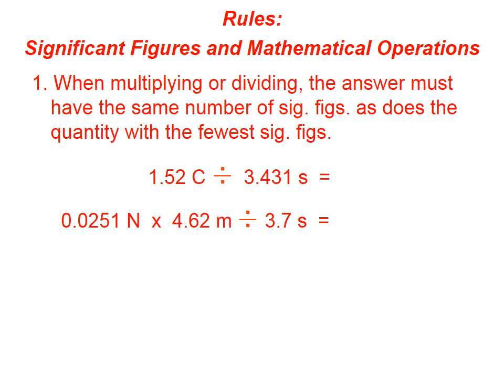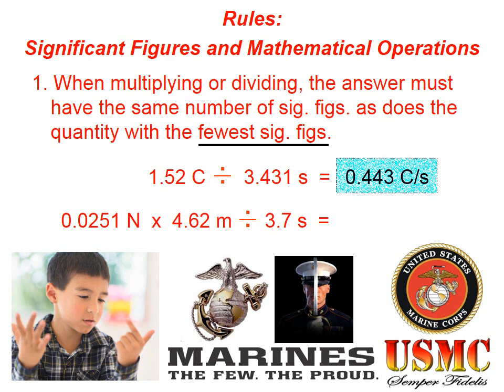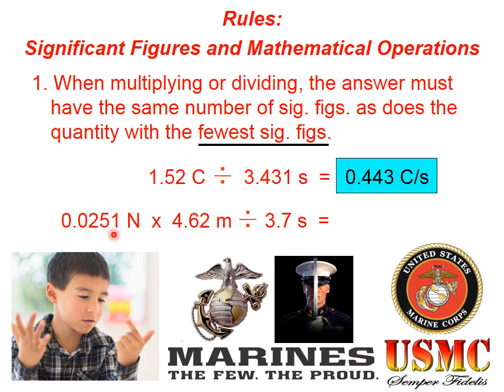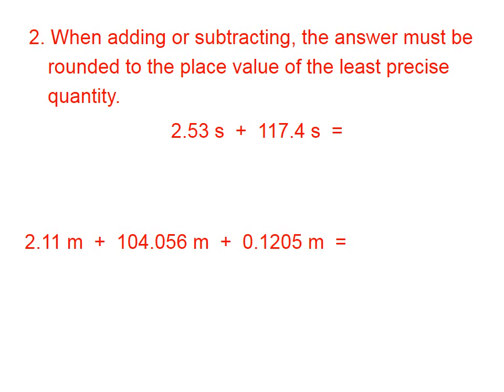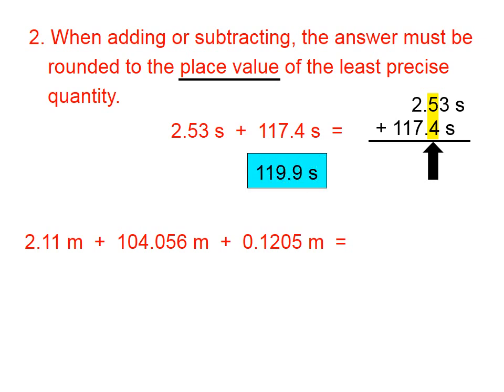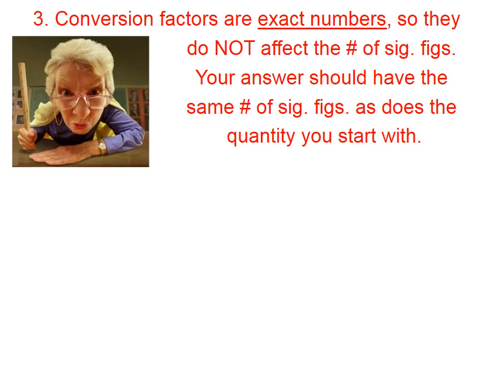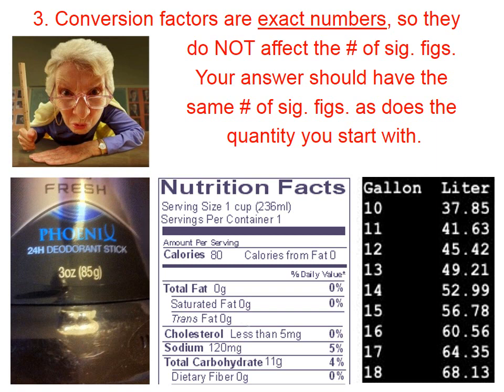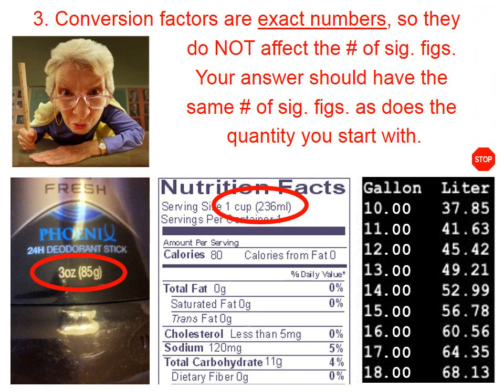124 Significant Figures in Mathematical Operations